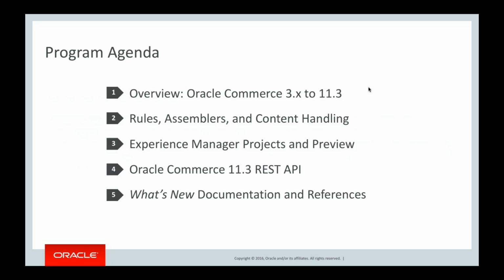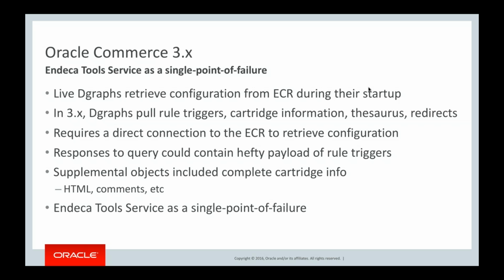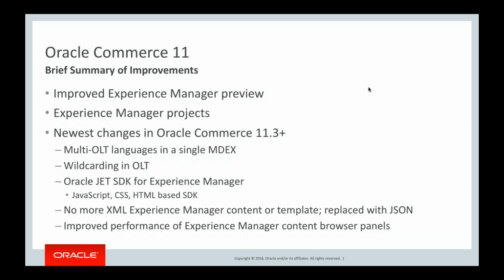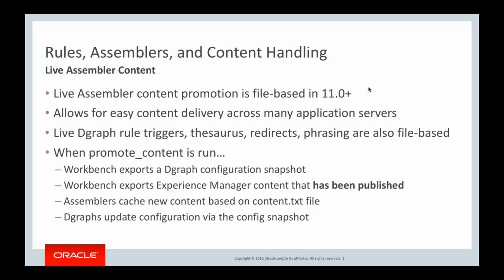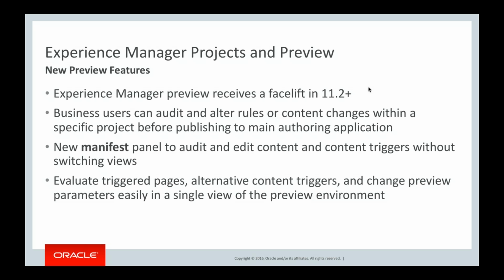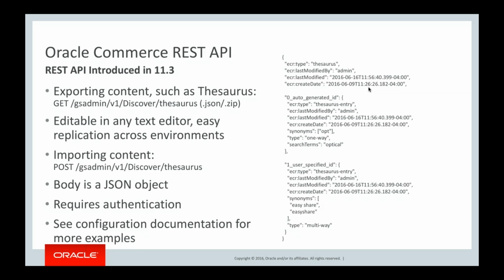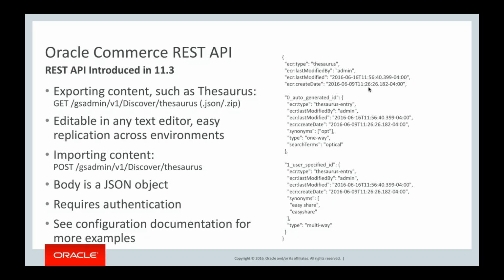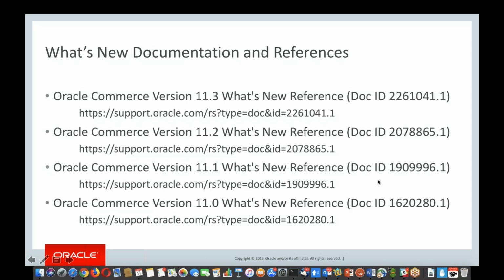Endeca Changes 3x to 11x Webinar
As presented as one of PipelinePros 2018 Community Webinars.